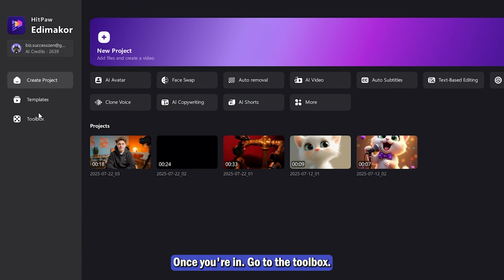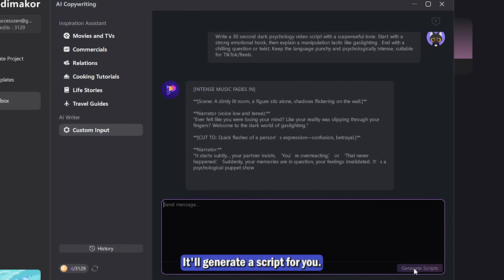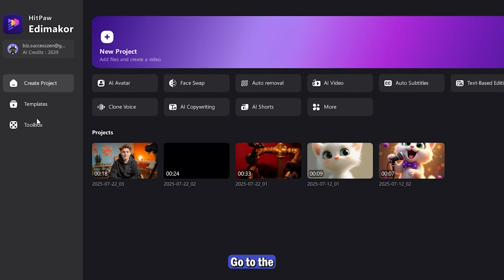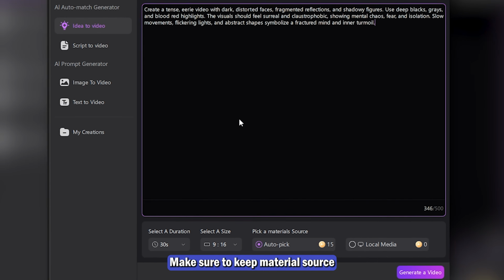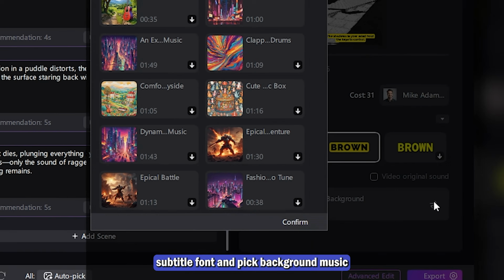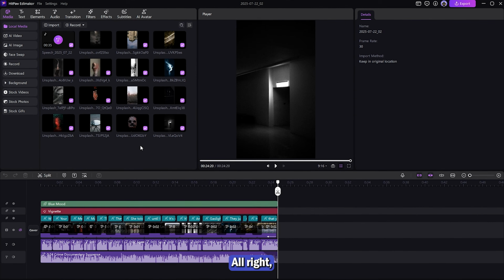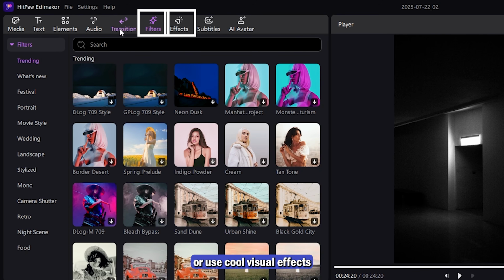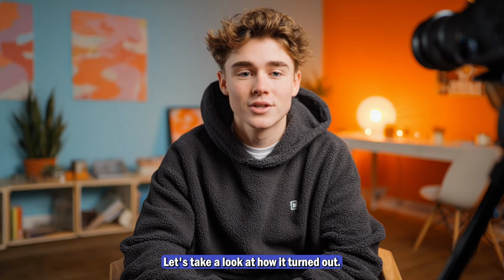How to Make Viral Dark Psychology Reels/Shorts (Step-by-Step Guide) | Trending Reels Editing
Want to make viral Dark Psychology-themed Reels or Shorts that hook viewers instantly and rack up millions of views? In this step-by-step guide, I’ll show you how to create trending Dark Psychology Reels using AI Video Generator in HitPaw Edimakor.

Make Viral Dark Psychology Reels in Edimakor📌
00:00 Intro
00:43 Write a Script
01:21 Generate the video
02:08 Final Touch and Editing
02:41 Otro